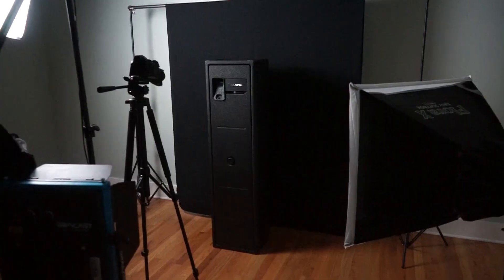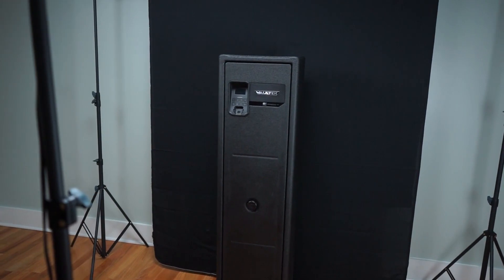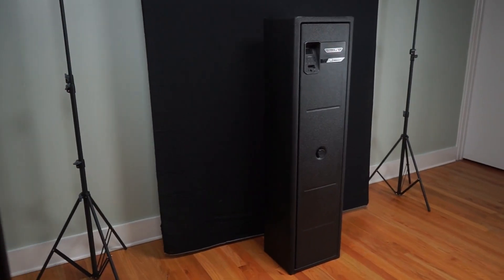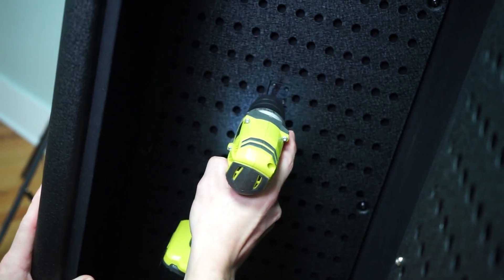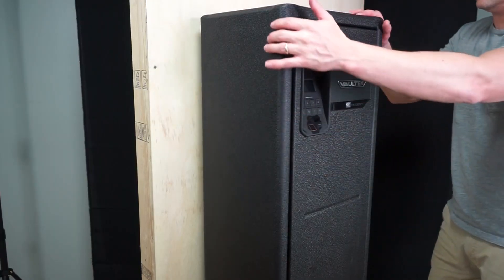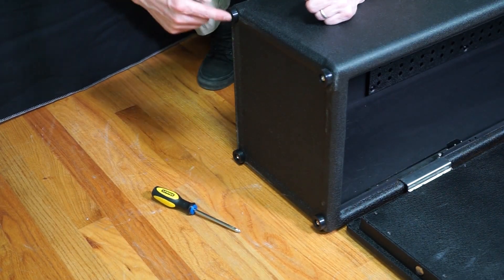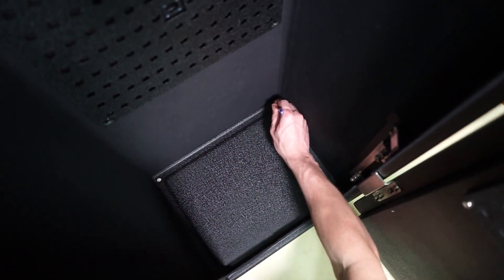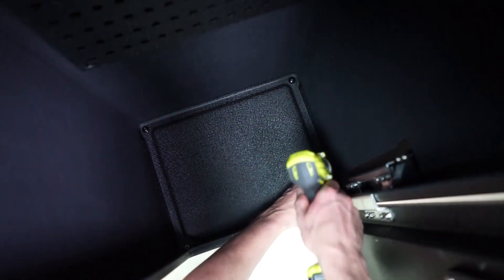RS500i Tutorial: How to Mount RS500i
The Vaultek RS500i safe can be secured horizontally, vertically, or both. Featuring pre-drilled holes on the backside and underside of the safe, you can hard mount the safe to a flat surface of your choosing.  With assistance, align the safe where you like, making sure the safe has clearance to open without interference.

Tip! The RS500i weighs nearly 100lbs.  Take caution when moving and use assistance with a friend or family member.

Wall Mounting

The safe’s backside holes are in-line for vertical stud mounting. With the safe in position use a philips bit screwdriver to remove the (3) hole covers inside the safe. Mark the mounting hole locations with a pen or pencil.  With assistance carefully remove the safe from its position and pilot the holes.  Reposition into place and install the mounting hardware.

Floor Mounting

With assistance, carefully lay the safe down on its side. Open the safe door, and using a phillips screwdriver and wrench remove the bottom feet to access the pre-drilled bottom holes.

Lift the safe upright and move into position to mark the mounting hole locations with a pen or pencil.  With assistance carefully remove the safe, and pilot the holes.  Reposition into place and install the mounting hardware.